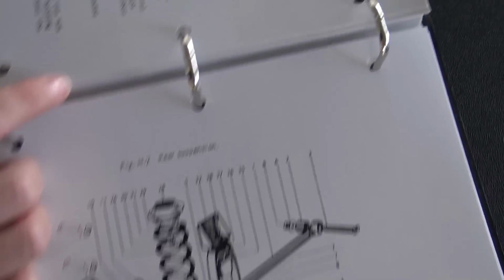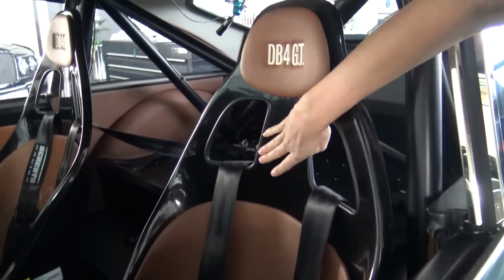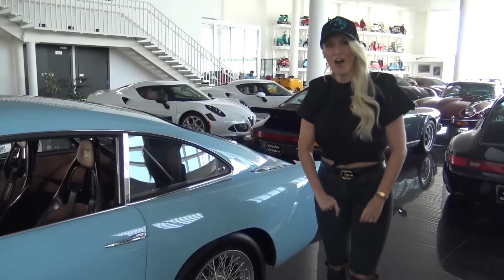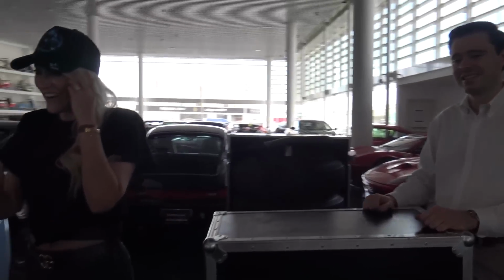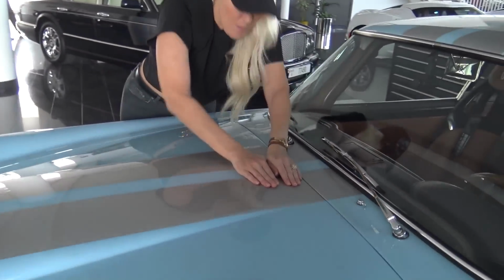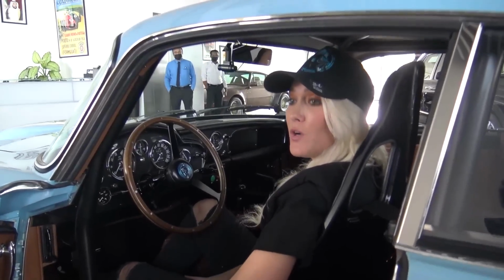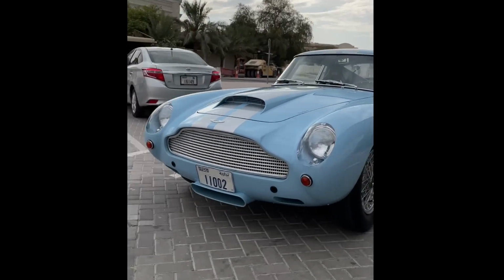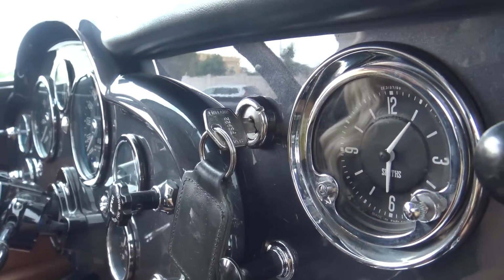THE HARDEST CAR IN THE WORLD TO DRIVE!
This is the hardest car in the world to drive! The $3.25m DB4 GT Continuation 🤯😵